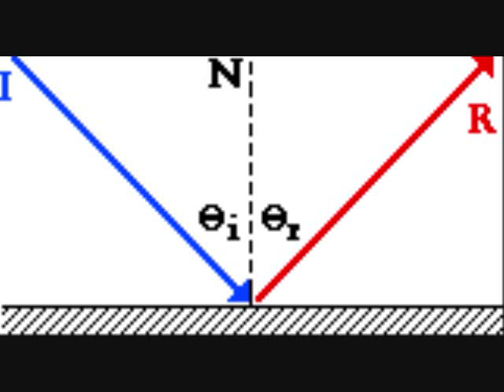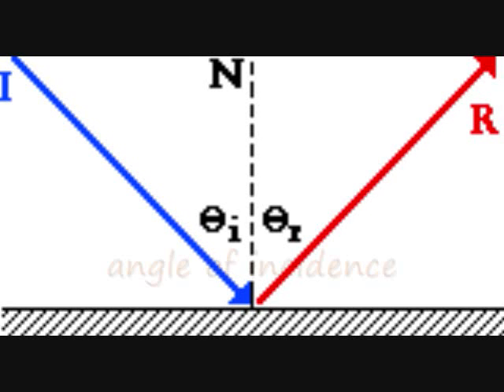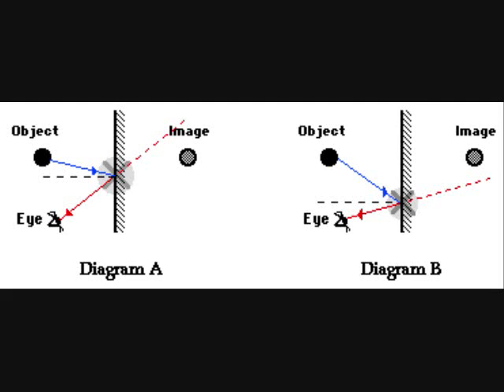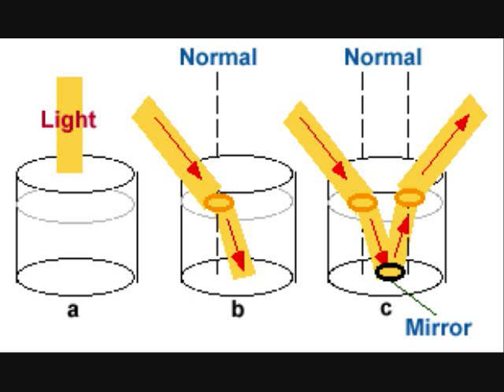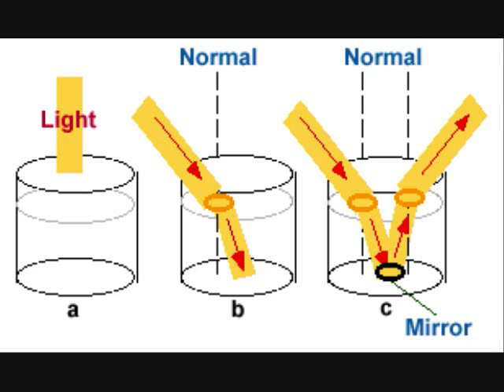Mark Rushton Science Podcast